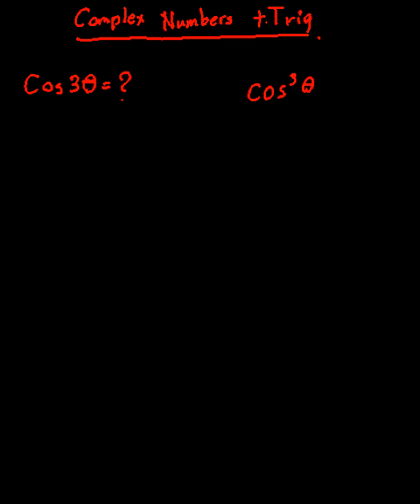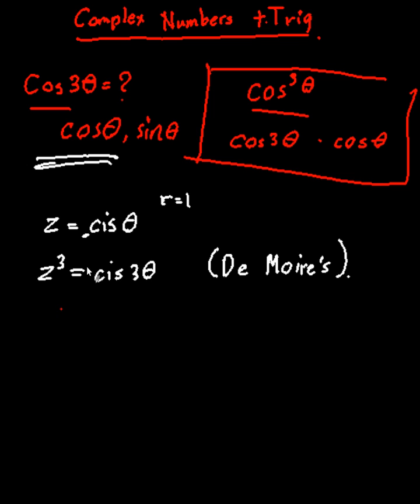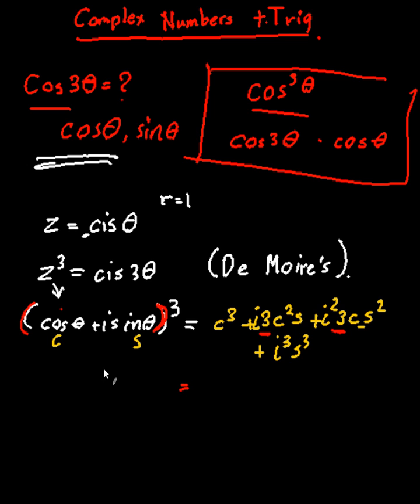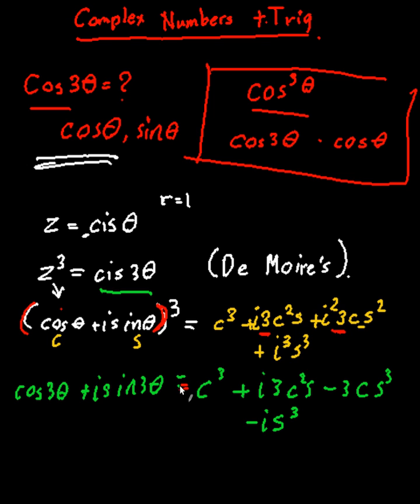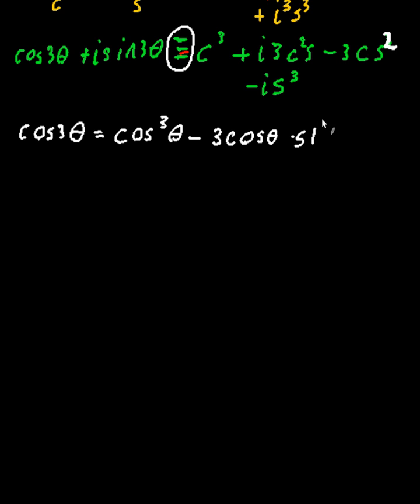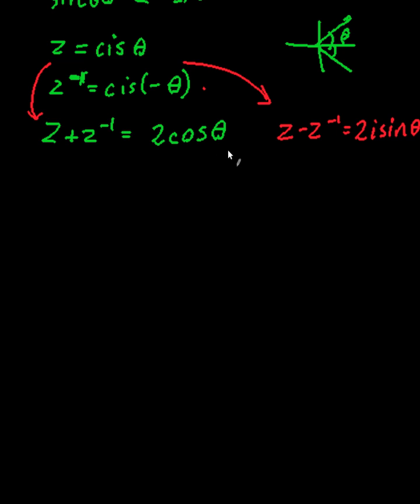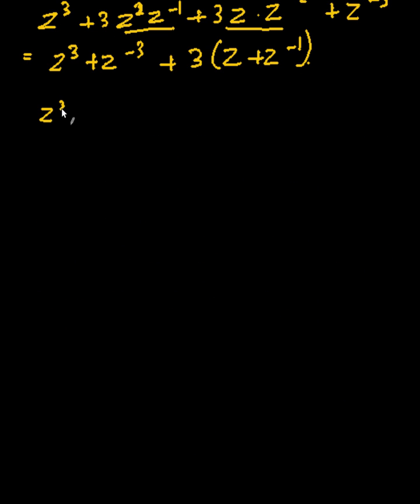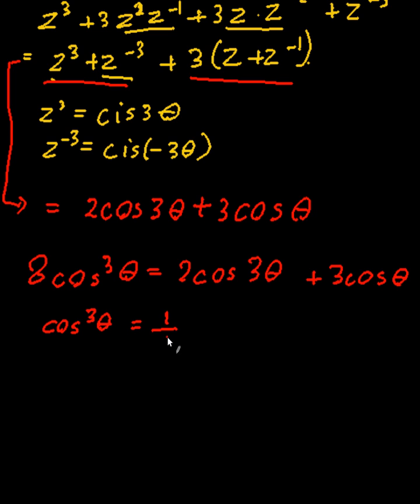Complex Numbers- Trignometry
How to write cos (3 theta) in terms of cos and sin, and cos^3 theta. Examples